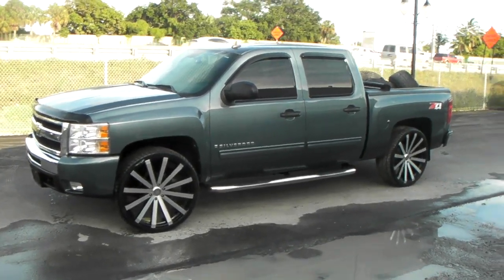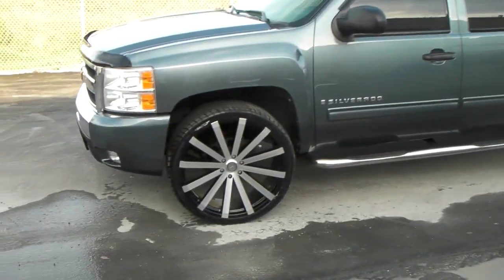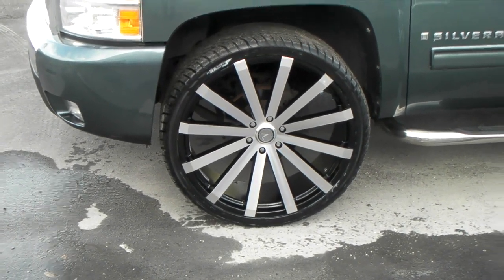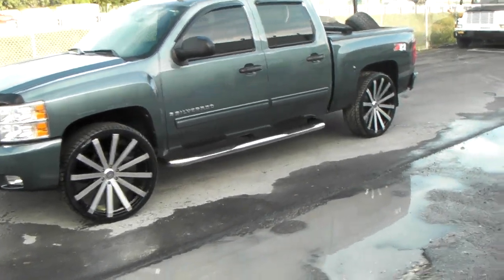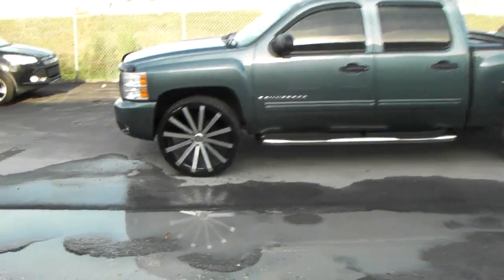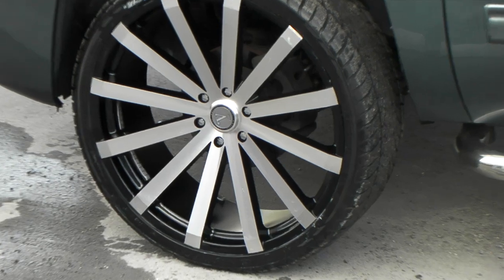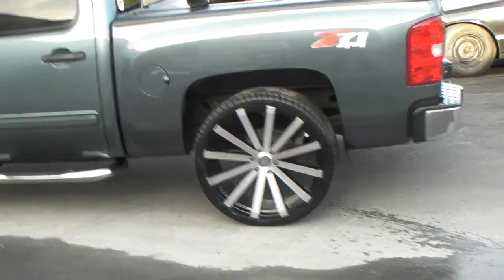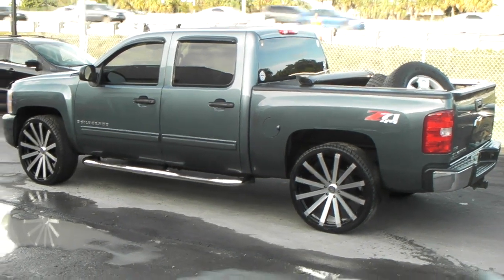DUBSandTIRES.com 26" Inch Velocity VW12 V-12 Black Chevy Silverado Review Miami Hallandale